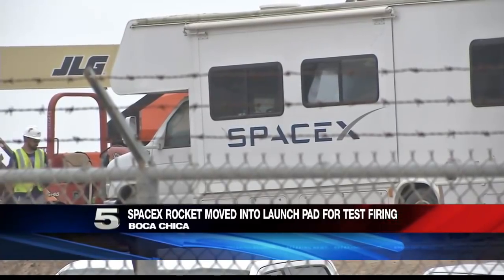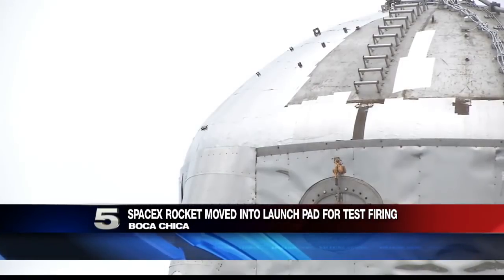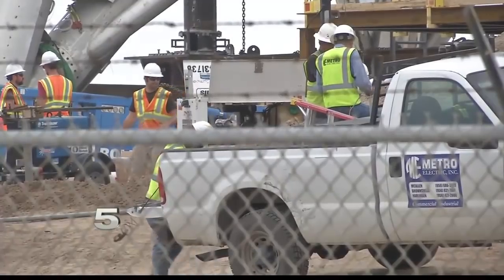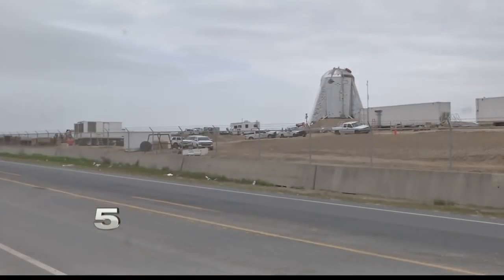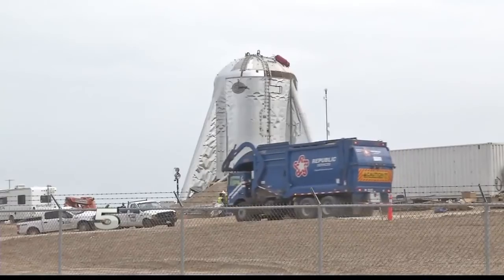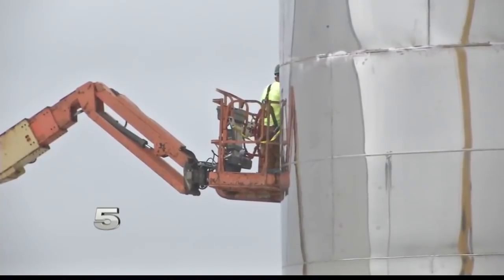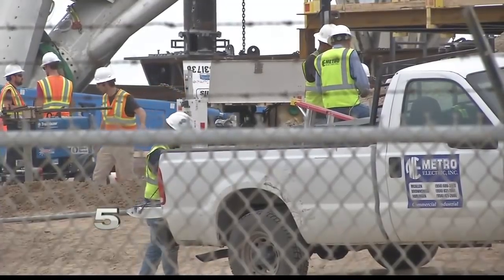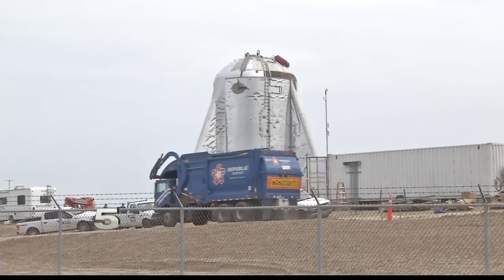SpaceX Rocket Transferred to Launch Pad Site for Testing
The rocket was moved Friday morning from the SpaceX construction site to the launch pad.